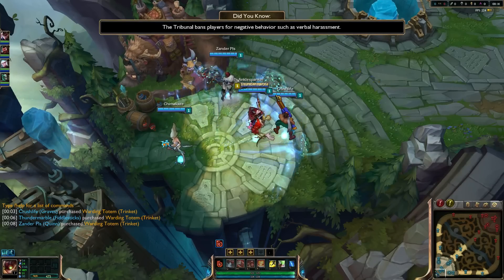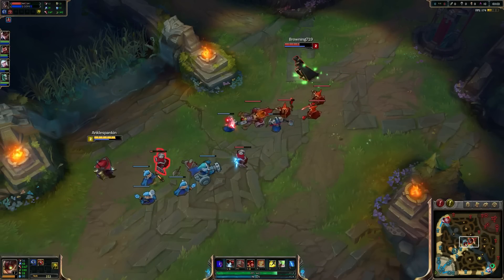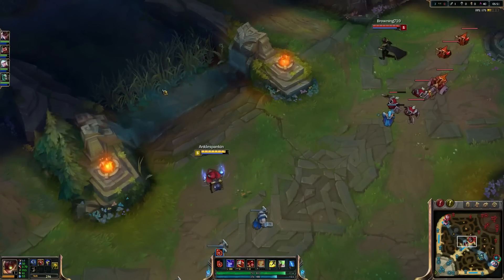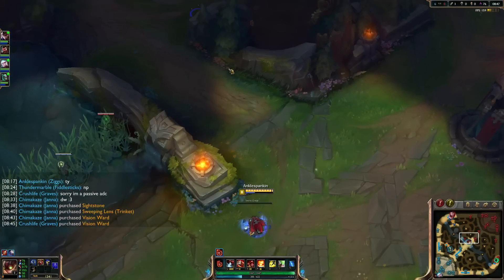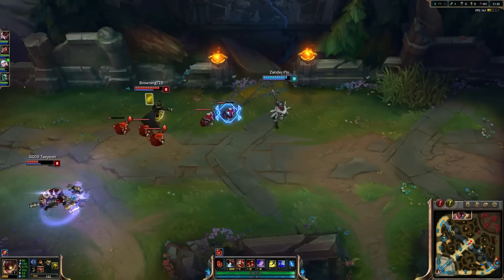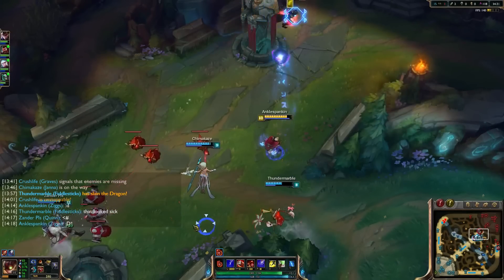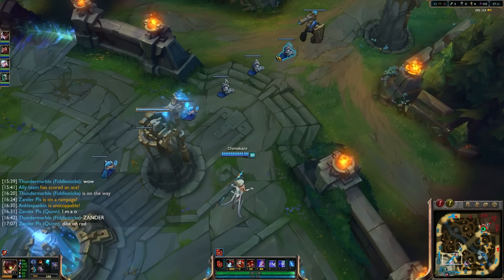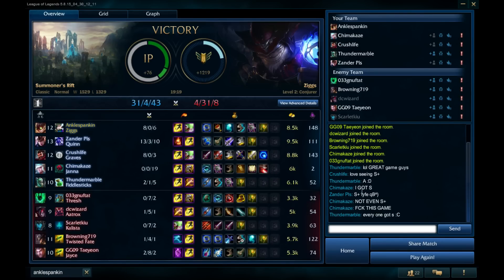League of Legends - Master Arcanist Ziggs Mid - Full Game Commentary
now imagine if i was actually good with this champion

Playing League of Legends as Ziggs

Masteries: 21/0/9

Runes: magic pen marks armor seals ap/lvl glyphs ap quints

Song used in intro (credit to Noisestorm and Monstercat)